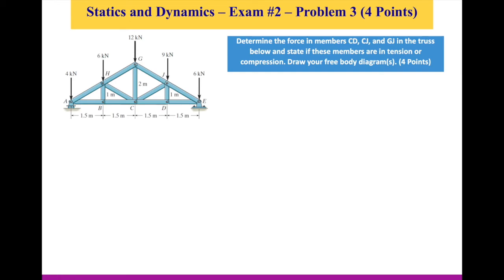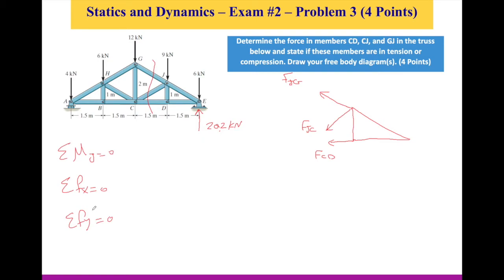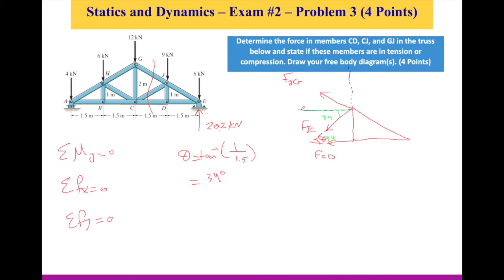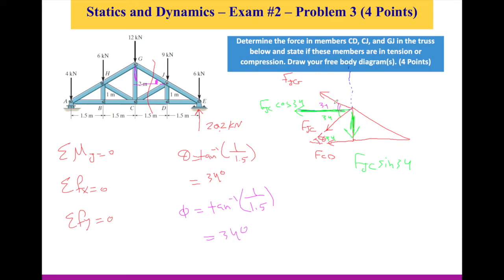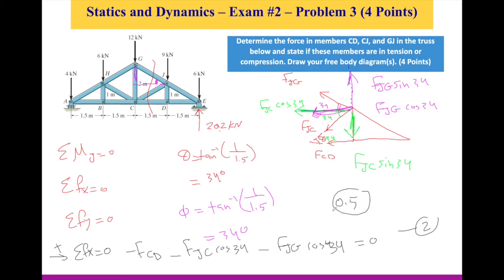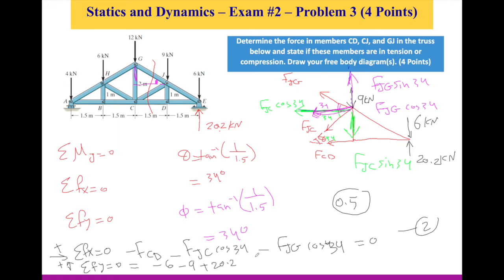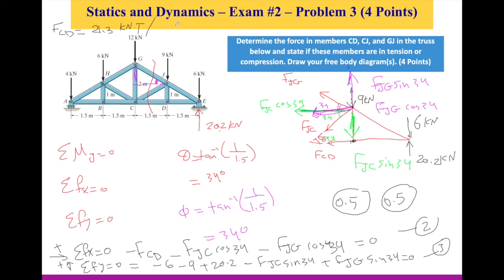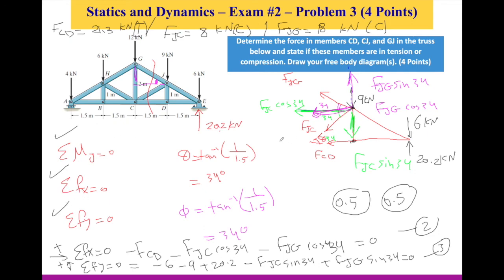Find Out if Your Truss is in Tension or Compression (2/2) - Statics Made Simple! EGE210 #058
Truss analysis for tension and compression: Understanding forces in truss structures. Statics Tutorial: Determining Truss Forces in Tension or Compression. Are you having trouble figuring out whether your truss is in tension or compression? Don't worry! This video will show you how to quickly and easily determine the tension or compression of your truss using statics. Learn tips and tricks to help you understand the different types of forces acting on your truss and how to tell if it is in tension or compression. Stop guessing and let Statics Made Simple show you the way. EGE210 #058

Understanding and Analyzing Trusses: In this video, Dr. Loay Al-Zube helps you understand trusses by solving a quick truss example for you.

There are 2 methods to understand and solve for forces in trusses, The Method of Joints which involves applying the equilibrium equations to solve the internal forces acting on every single joint within the truss. And the Method of Sections involves creating an imaginary cut through the members of interest and applying the equilibrium equations to the external and internal forces. The quick example in this video uses the Method of Section.

Statics and Dynamics: Key Solution of Problem 3 (Video 2/2) from Exam 2 (Truss)

Dr. Al-Zube

Calculating Internal Forces Of A Truss 2/2 | Tension or Compression!? | Statics Example | Dr. AlZube
Understanding and Analyzing Trusses | Statics | Problem 3 (Video 2/2) Exam 2 Truss | Dr Loay Al-Zube